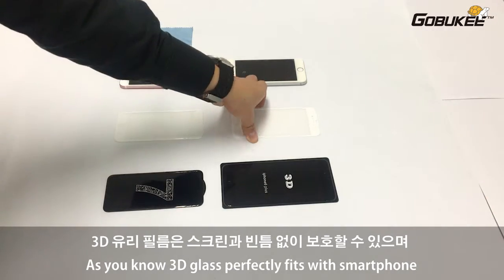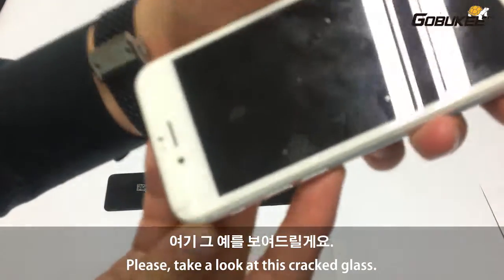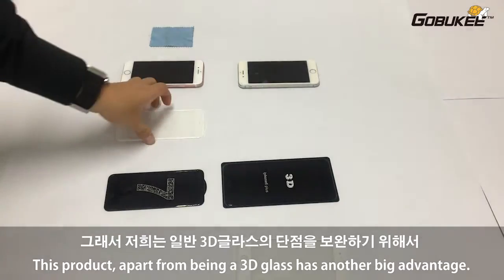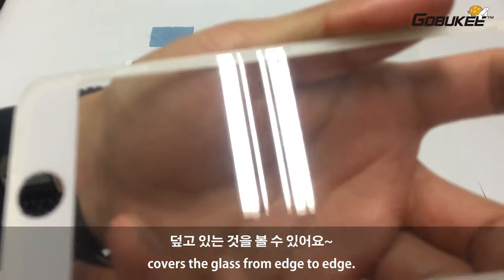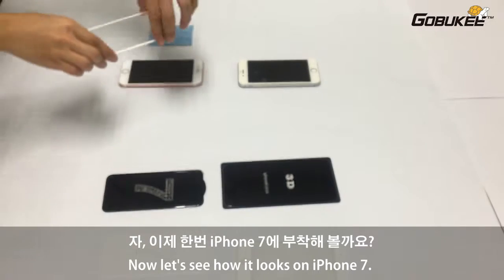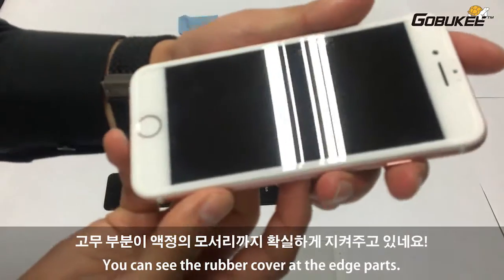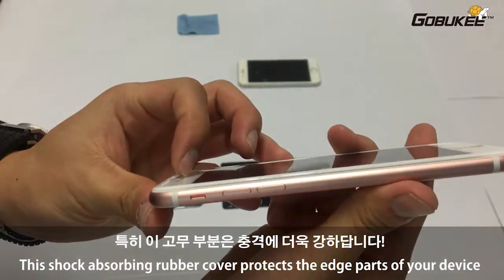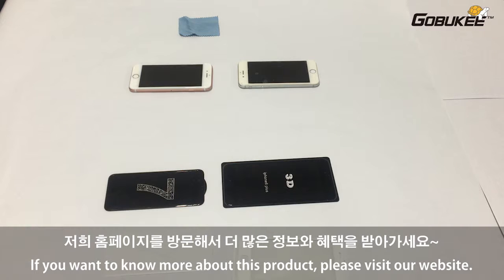[GOBUKEE] iPhone 7 3D Glass Protection Test Video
Our Carapace - D is a rubber covered 3D tempered glass and it covers the phone from edge to edge.
The rubber cover perfectly protects the edge parts and also has anti-shatter feature which is effective at preventing tempered glass cracks.

5 IN 1 multi-functional screen protector
1. Anti-Shock: excellent shock resistance
2. AFP coating: exquisite anti-fingerprint feature
3. No Lifting: no lifting in the edge parts
4. Anti-Shatter: outstanding anti-shatter feature due to                 premium double side adhesion technology
5. Spotless Clarity: absolute clear view due to OCA technology